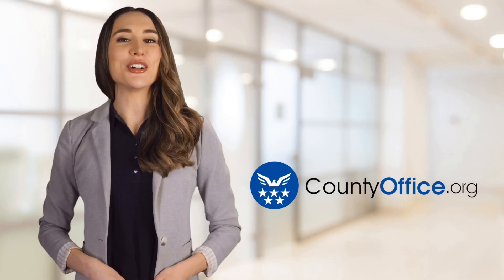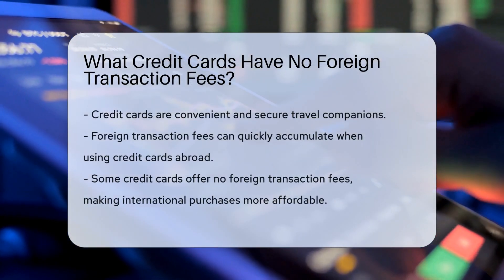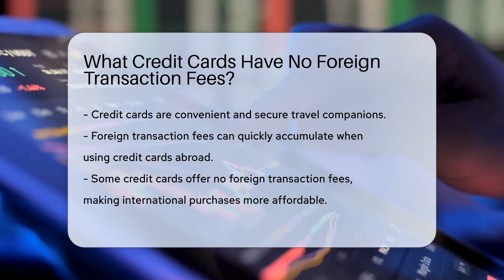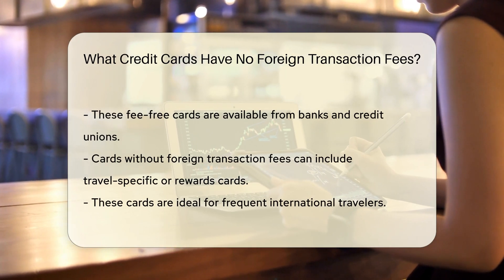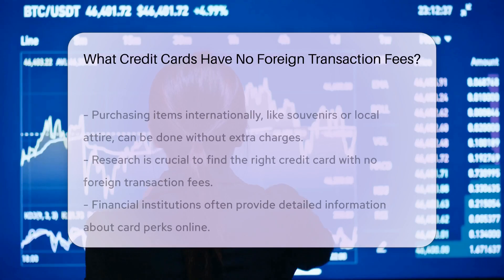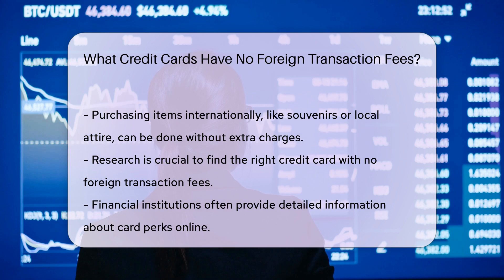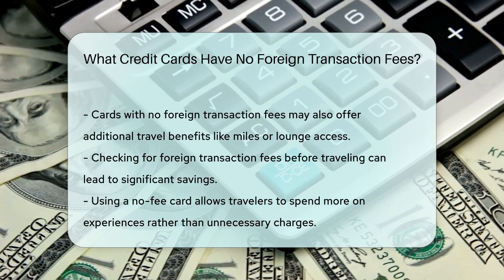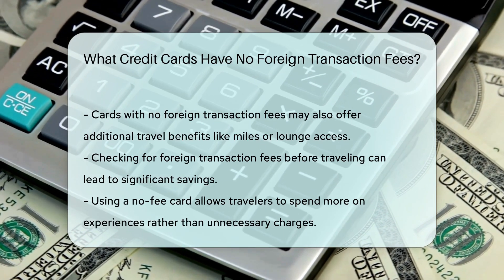What Credit Cards Have No Foreign Transaction Fees? - CountyOffice.org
What Credit Cards Have No Foreign Transaction Fees? Embark on a journey with us as we explore the realm of credit cards that make international spending a breeze. In this video, we delve into the world of credit cards that offer the incredible benefit of having no foreign transaction fees. Say goodbye to those pesky extra charges that can spoil your travel budget and hello to more delightful experiences around the globe.

Whether you're planning to indulge in Italian gelato or Japanese fashion, we've got the insights to help you choose the right card for your wallet. We'll guide you through the process of finding these financial unicorns and highlight the additional travel perks that some cards offer. From accumulating miles and points to enjoying lounge access, we cover the benefits that can enhance your travel experience.

Don't let foreign transaction fees dampen your spirit of adventure. Tune in to learn how to travel smart and spend wisely. Make sure to do your homework before you set off on your next trip, and you could be saving money that's better spent on creating unforgettable memories.